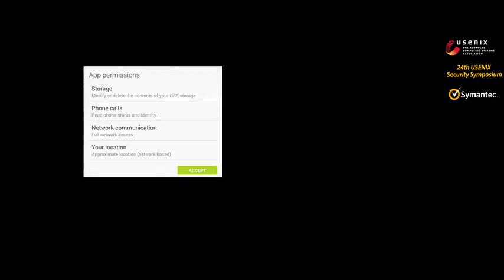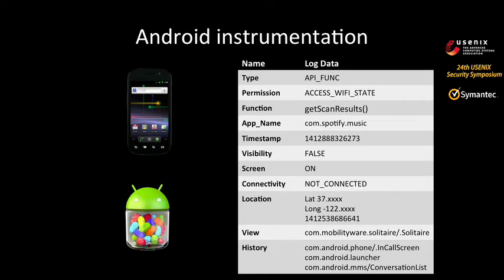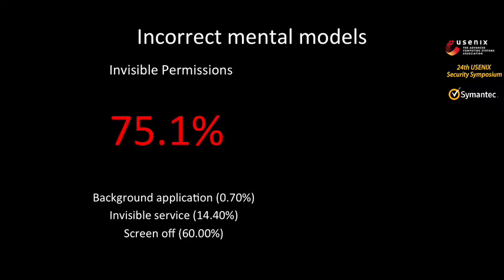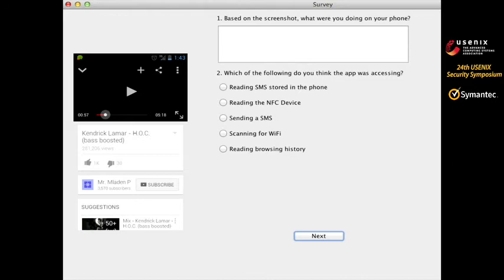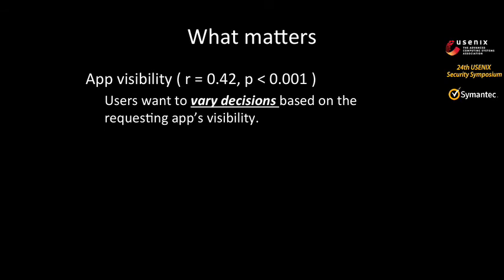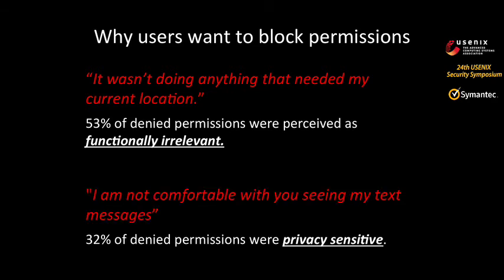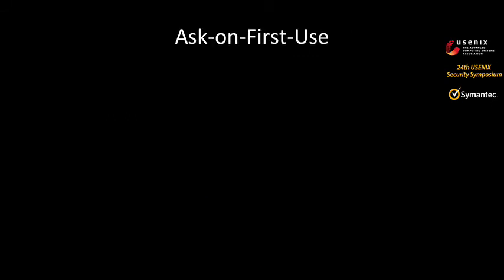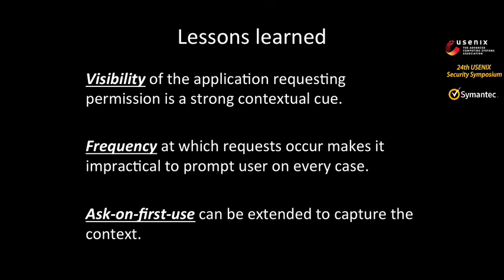USENIX Security '15 - Android Permissions Remystified: A Field Study on Contextual Integrity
Android Permissions Remystified: A Field Study on Contextual Integrity

We instrumented the Android platform to collect data regarding how often and under what circumstances smartphone applications access protected resources regulated by permissions. We performed a 36-person field study to explore the notion of “contextual integrity,” i.e., how often applications access protected resources when users are not expecting it. Based on our collection of 27M data points and exit interviews with participants, we examine the situations in which users would like the ability to deny applications access to protected resources. At least 80% of our participants would have preferred to prevent at least one permission request, and overall, they stated a desire to block over a third of all requests. Our findings pave the way for future systems to automatically determine the situations in which users would want to be confronted with security decisions.